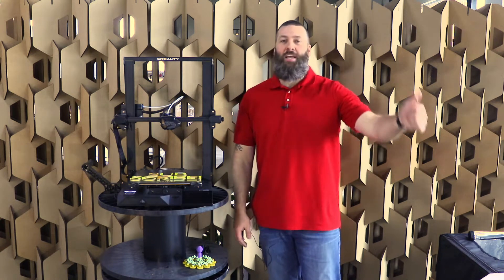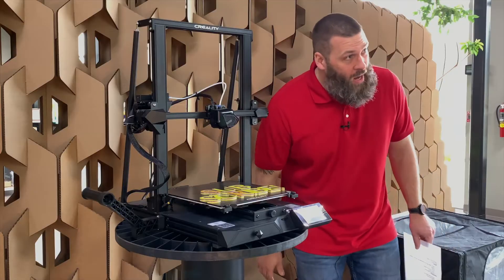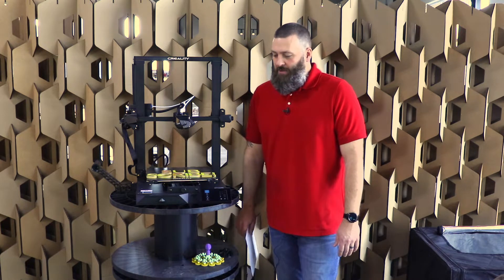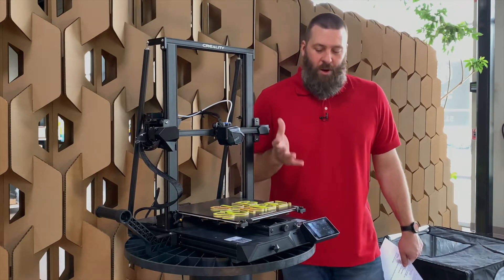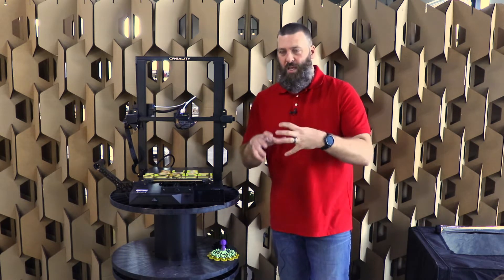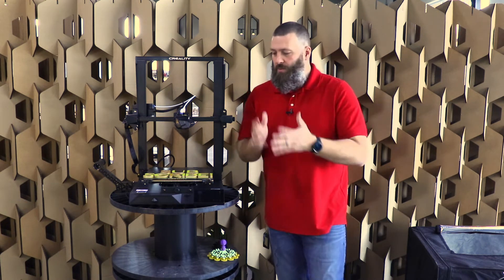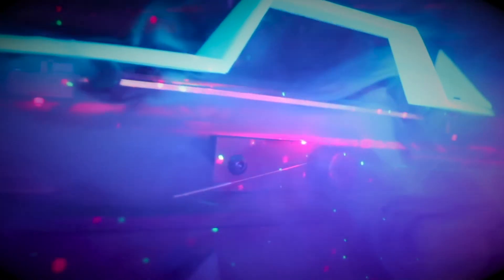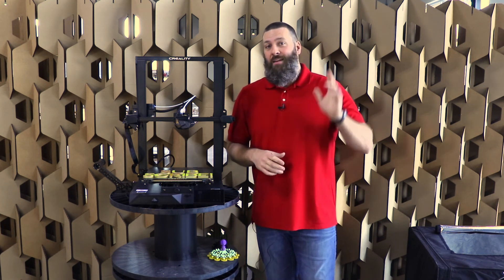Thoughts From The Hart: CR-10 Smart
In this new edition of Thoughts From The Hart, we take a deep dive into the Creality CR-10 Smart. Whether it be good, bad, or ugly, we will discuss our experiences with this printer. Have you used the CR-10 Smart?

Gear design by @jamiebcreative